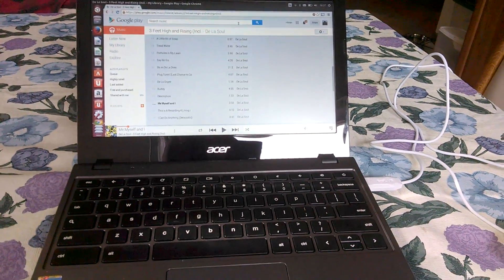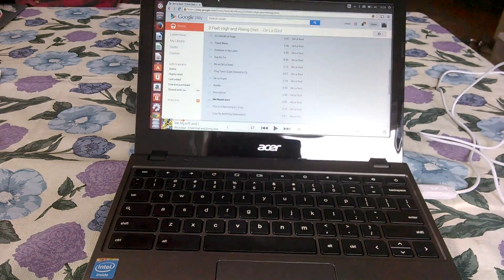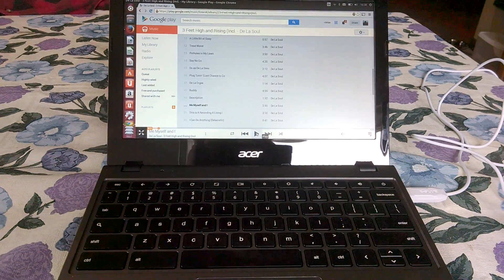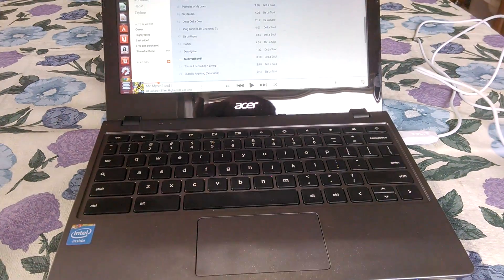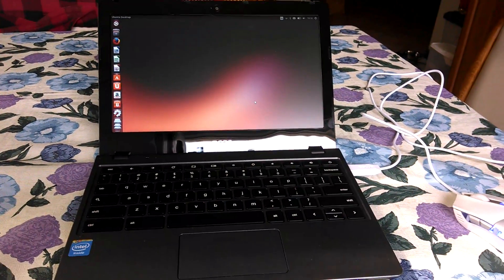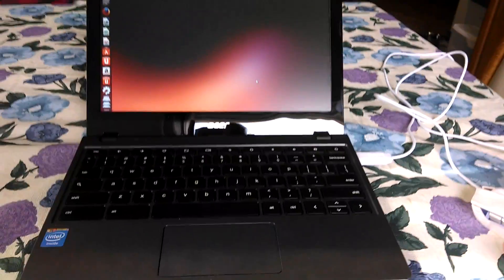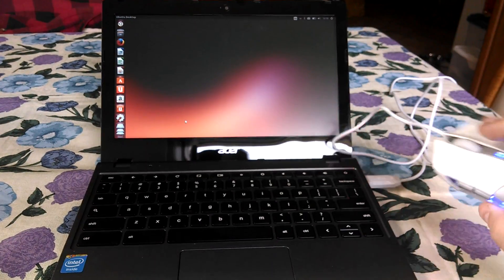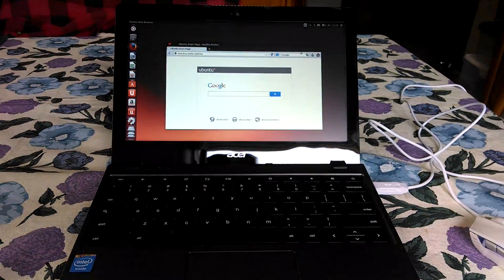Ubuntu on Acer C720 Chromebook